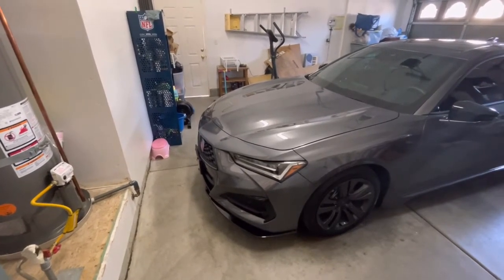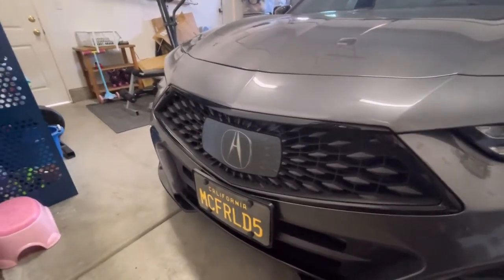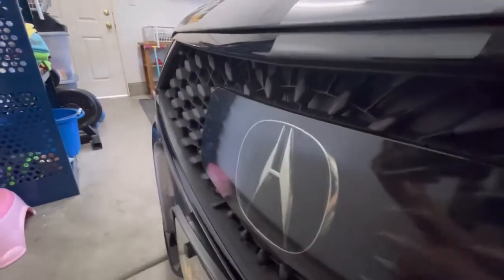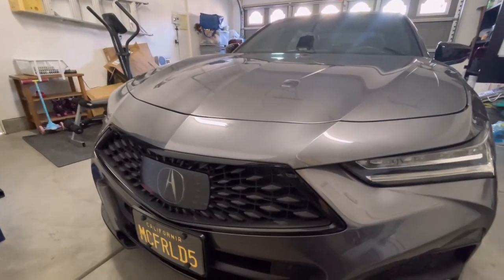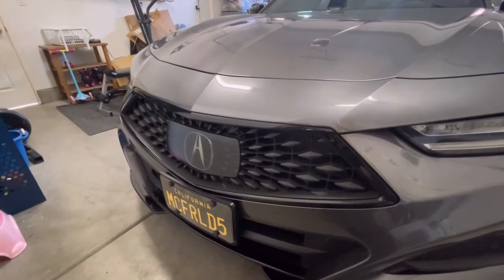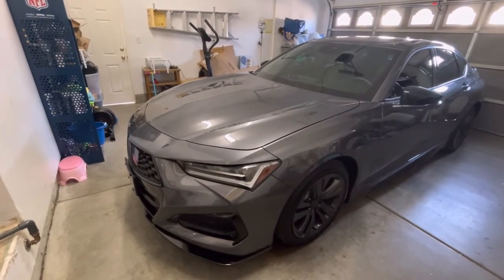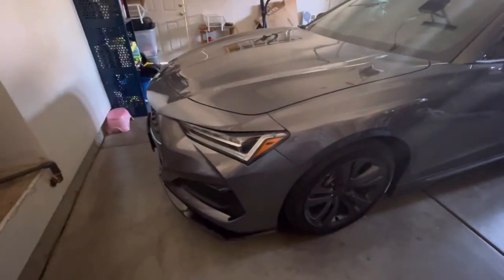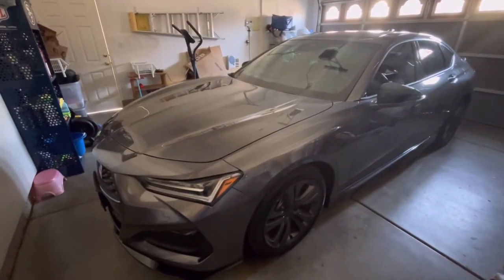Acura part you MUST protect that can save you money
Just wanted to share my thoughts on why you shouldn’t overlook the sensor on your Acura. A thin piece of vinyl goes along way in protecting us from rock chips. These cars are pretty low so if you drive on the highway a lot you will get rock chips on the sensor which could eventually break the sensor. It’s an easy way to prevent that. ￼